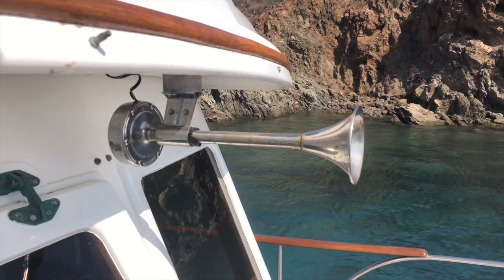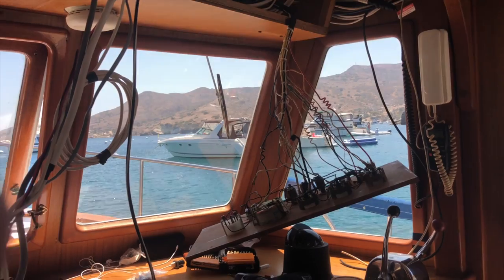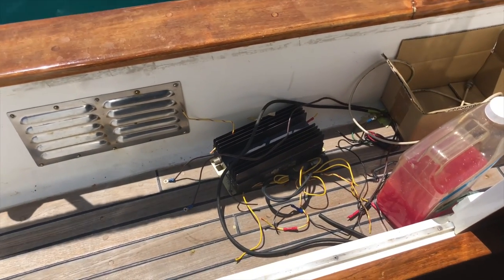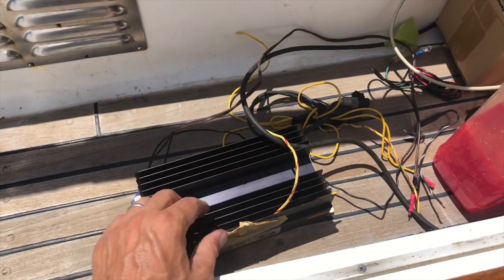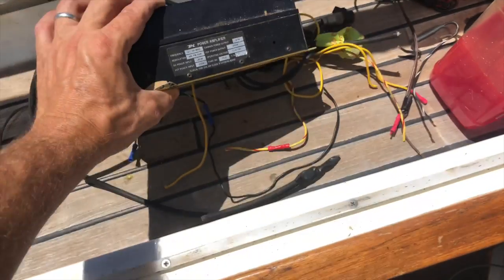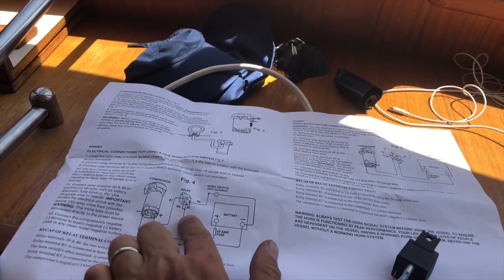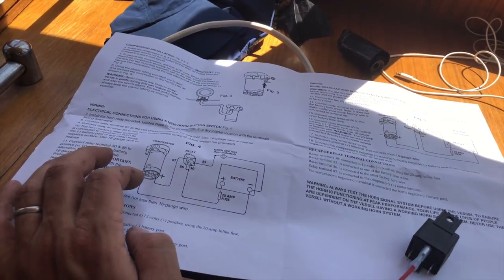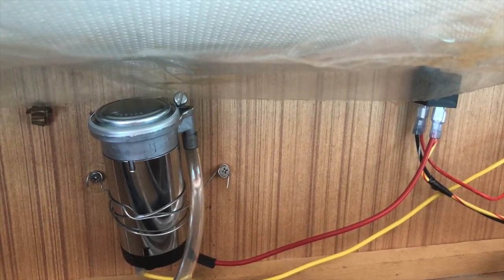Air Horn upgrade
Switching from an electric horn to a Wolo air horn.  1981 CHB 34' Trawler DIY horn install.